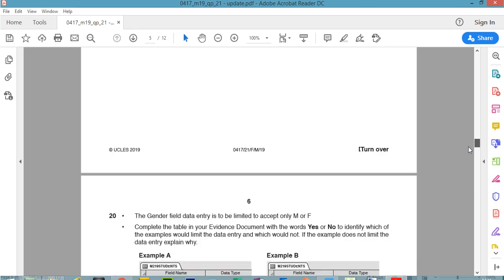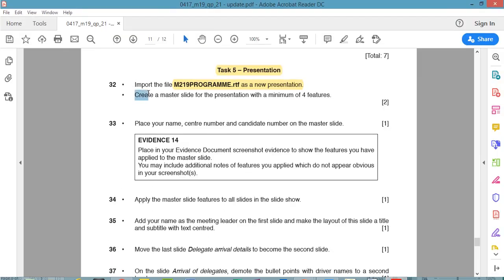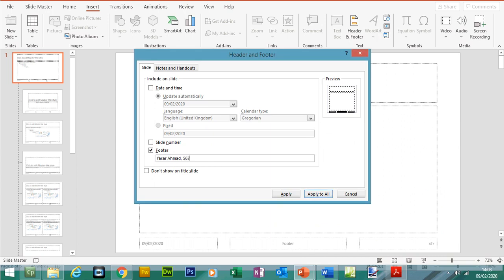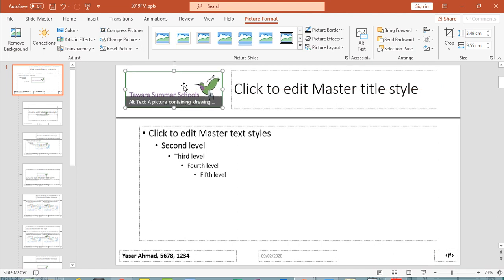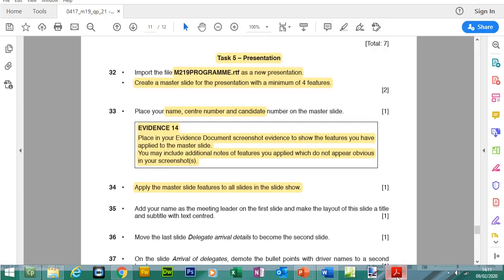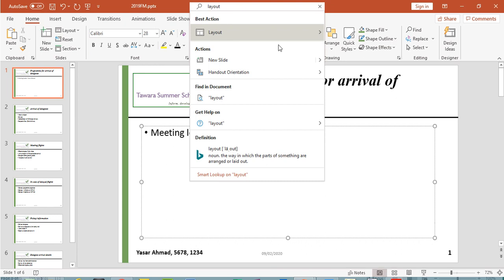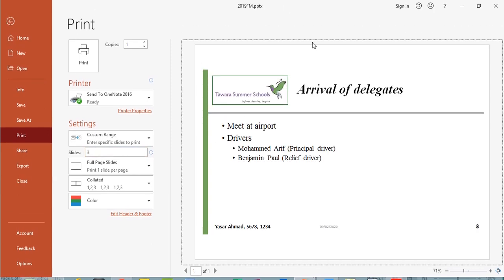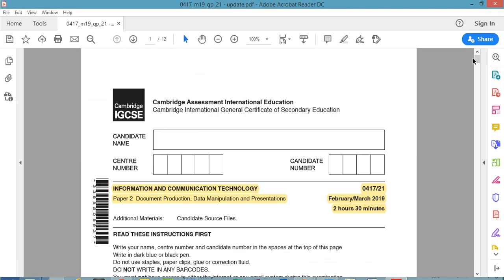8 ICT IGCSE Paper 2 2019 Presentations Feb Mar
8 ICT IGCSE Paper 2 2019 Presentations Feb Mar